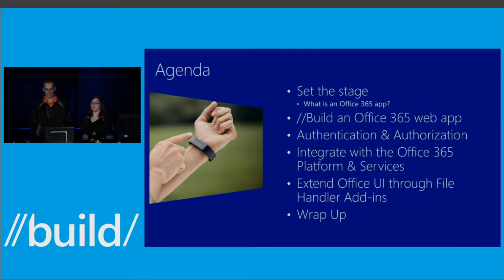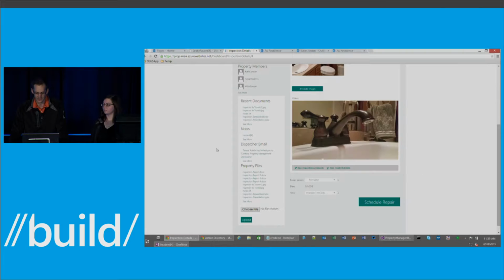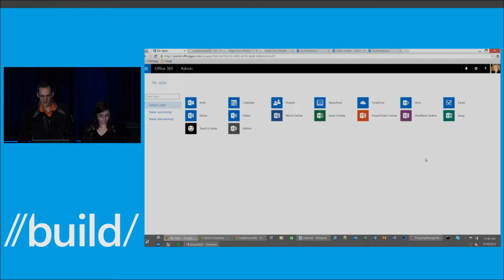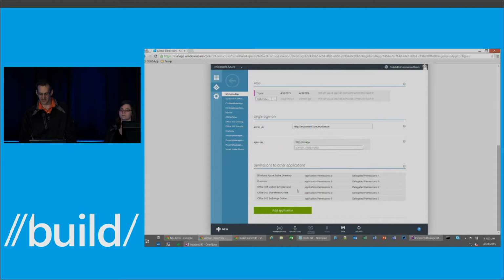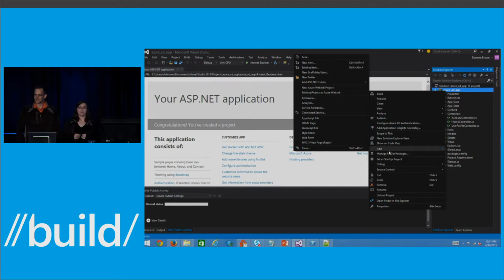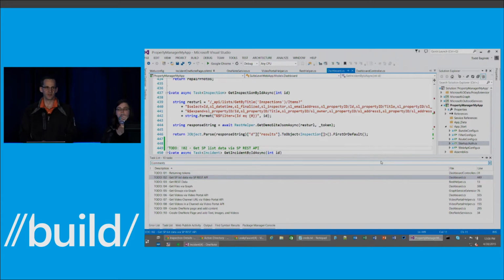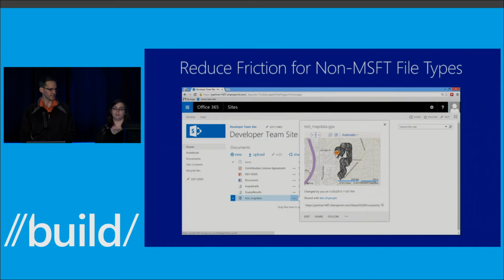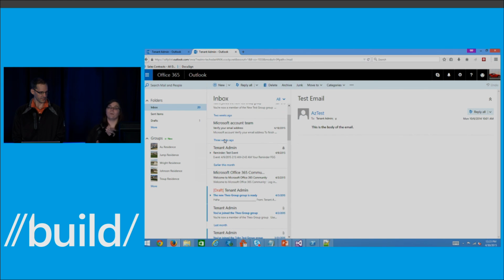Build 2015 Integrating Web Apps with Office 365